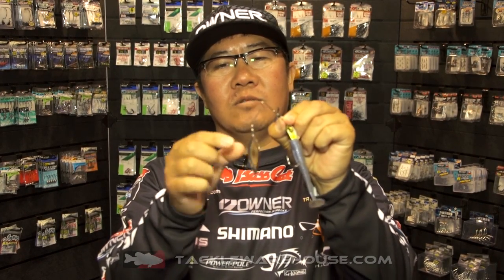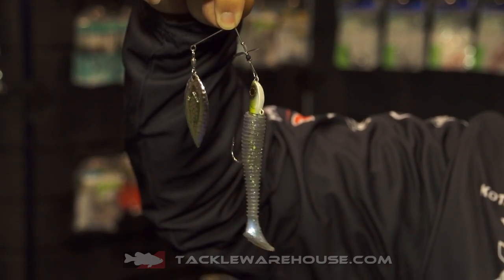Owner Swing Blade with Elite Series Pro Kota Kiriyama | ICAST 2016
Tackle Warehouse discusses the new Owner Swing Blade with Elite Series Pro Kota Kiriyama at the 2016 ICAST Show in Orlando.